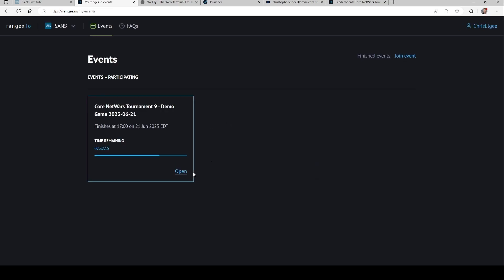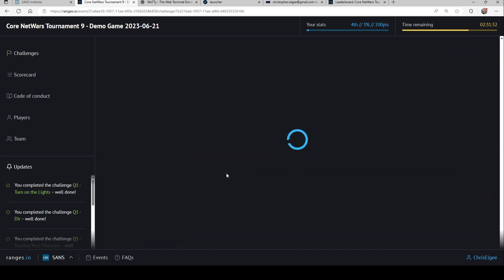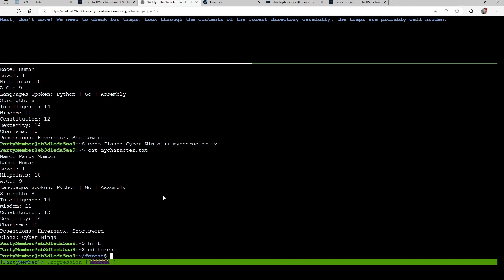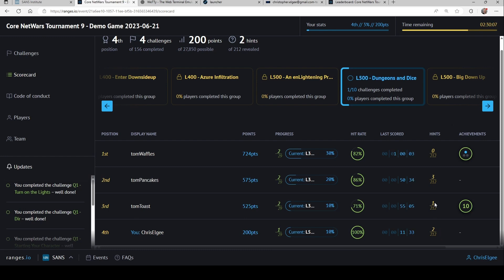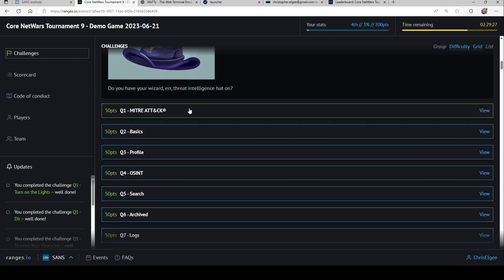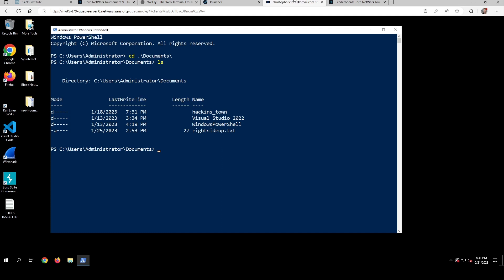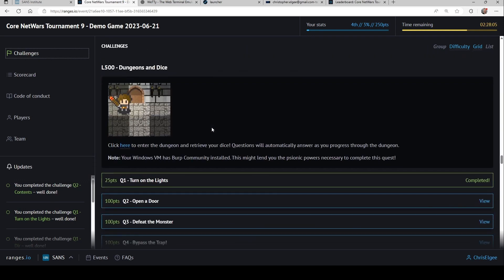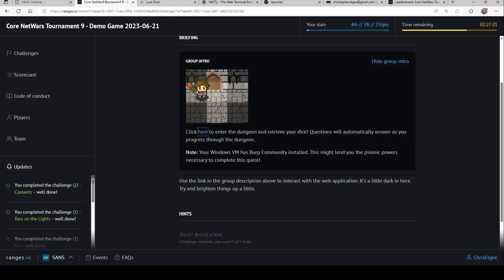SANS New NetWars Core Version 9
Training and testing your skills are now more fun than ever!

SANS NetWars Core Version 9 is super accessible and broadly applicable. Students from SEC301: Introduction to Cyber Security, to SEC760: Advanced Exploit Development for Penetration Testers can get through challenges with hints (or not!) and earn points.

Story Behind SANS NetWars Version 9:
A group of young friends are facing terrible danger, possibly associates with the local Hackins National Laboratory. You can help! Help defend our heroes—find out who’s behind all this and maybe even strike back.